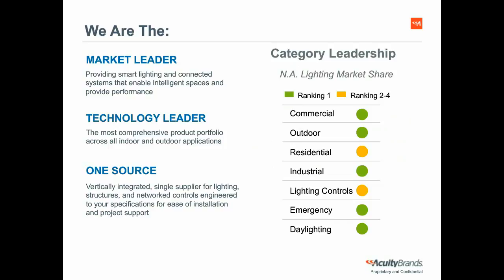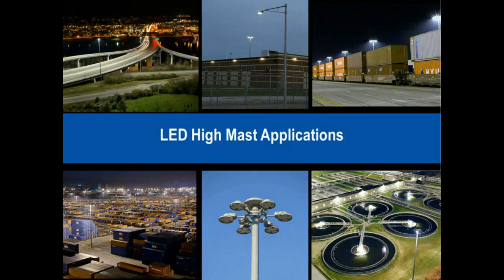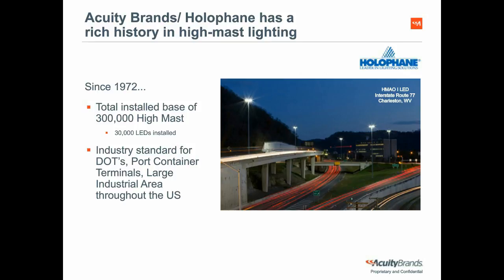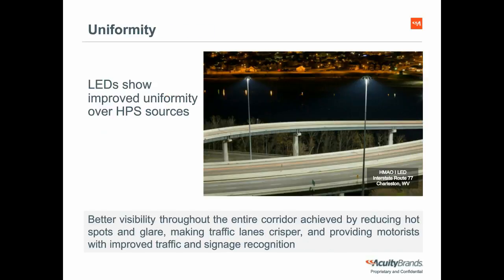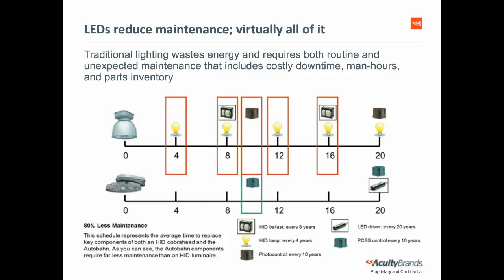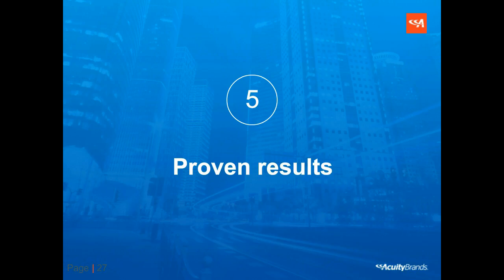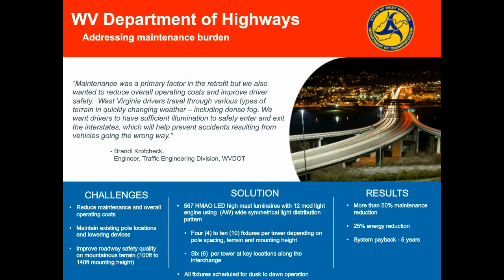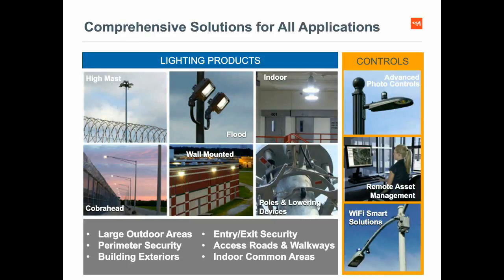5 Things DOTs Should Know About High-Mast Lighting - Acuity Brands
If you are in Transportation this is a MUST-SEE webinar that will answer the questions you have about LED lighting and controls for 2017. This webinar outlines the 5 ways things DOTs should know about high-mast lighting, including how to: make roads safer, reduce maintenance costs, improve light levels and gain insights into your network of lights. Don't miss out! to learn more.